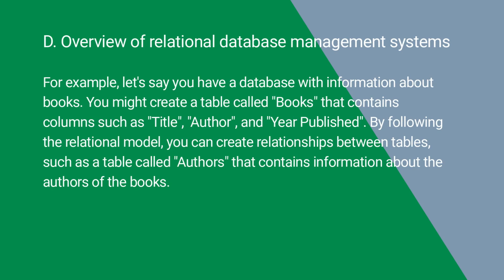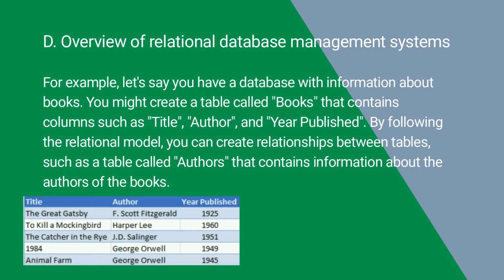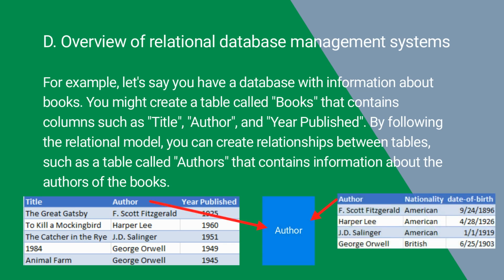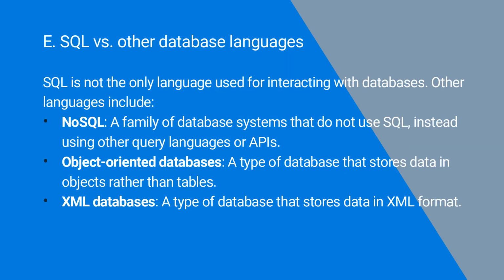Intro to SQL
I. Introduction to SQL
A. Definition and purpose
B. History of SQL
C. Key concepts and terms
D. Overview of relational database management systems
E. SQL vs. other database languages